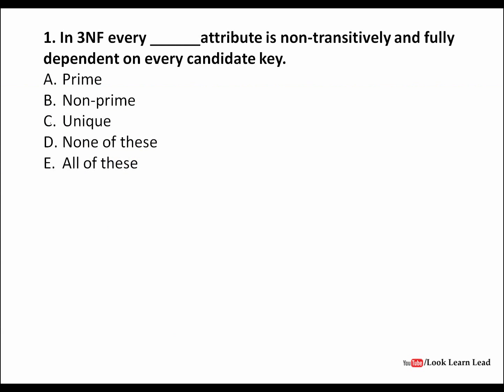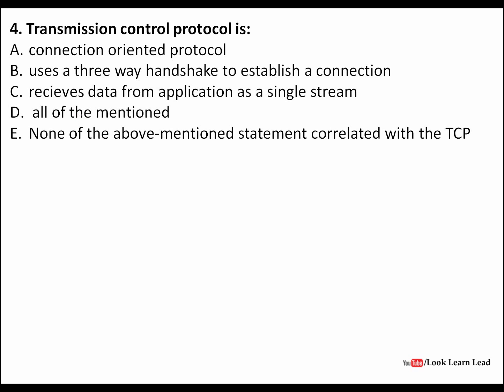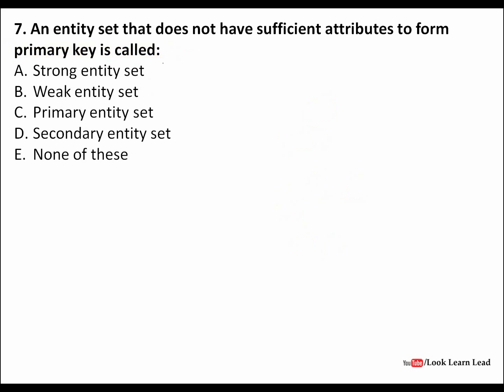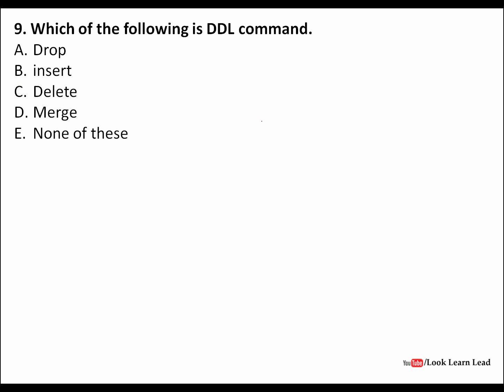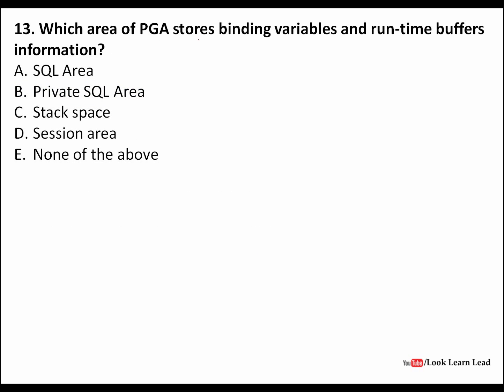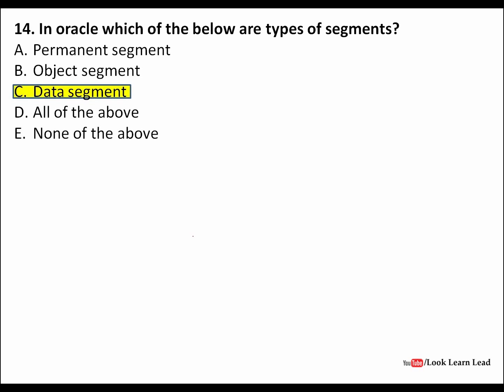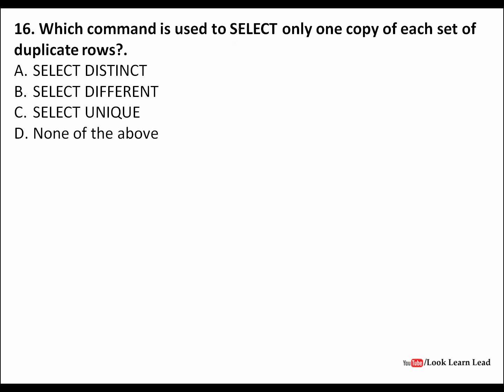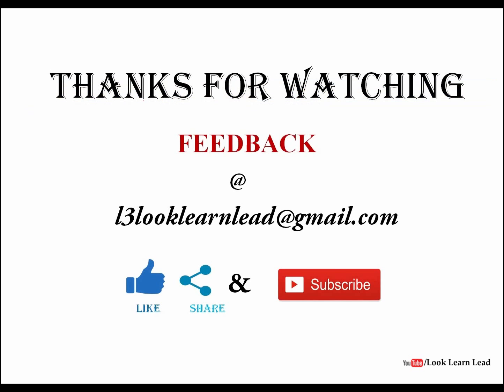Important MCQs (Part 6) for IBPS SO IT officer mains, SBI SO professional knowledge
THIS VIDEO CONTAINS MULTIPLE CHOICE QUESTIONS FOR IBPS SO IT OFFICER AND SBI IT OFFICER EXAMS.